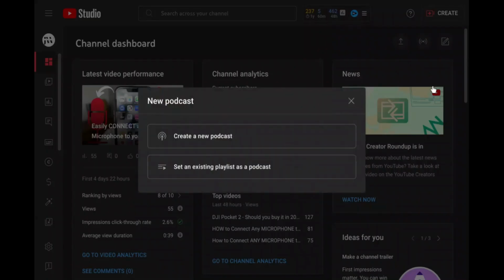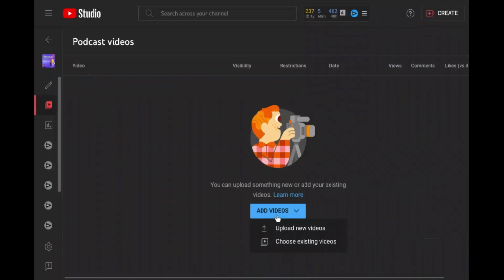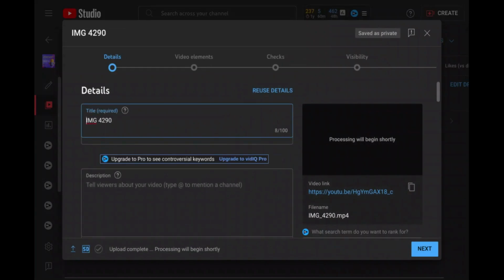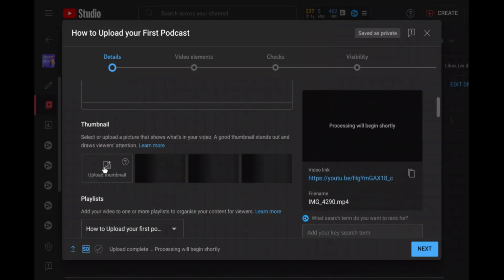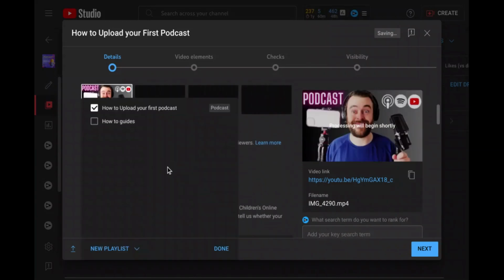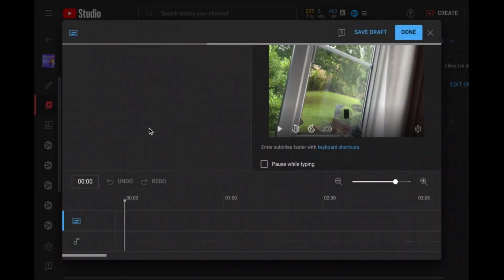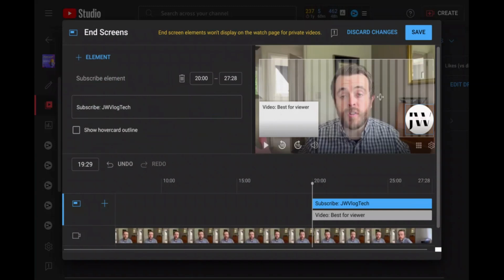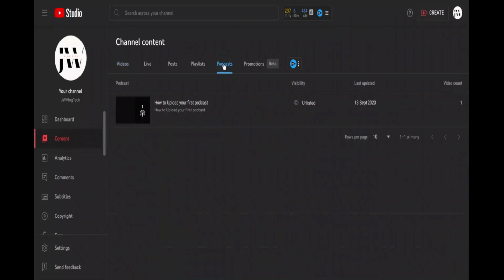The Ultimate Guide to Podcast Uploading on YouTube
In today's video we will be looking at how to upload a podcast to YouTube to maximise views.

I'll go through how to add a Description, Tags, Thumbnails, Monetisation, and Scheduling.

Gear used in this video:
Tonor Mic TC777 Pro
USB to Lightning Connector

Check out my 100% FREE GUIDE: 100 Video IDEAS to get more views on YouTube

0:00 Introduction
0:11 Create new Podcast
0:23 Details
0:34 Podcast image
0:46 Add Video
1:15 Thumbnail
1:40 Paid Promotion
1:51 chapters
2:01 Tags
2:20 Language
2:40 End Screen
2:59 Private / Public